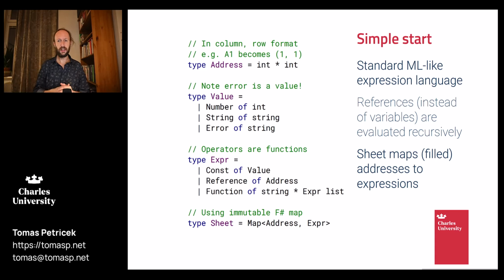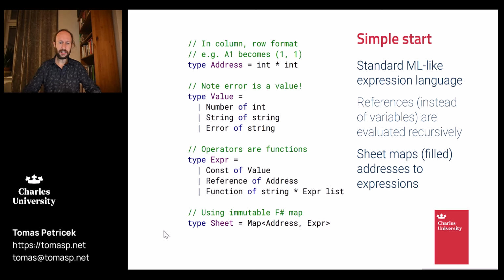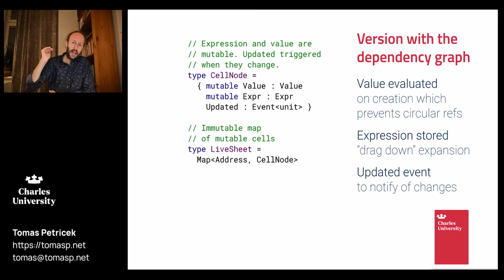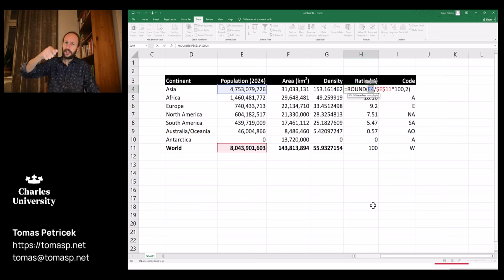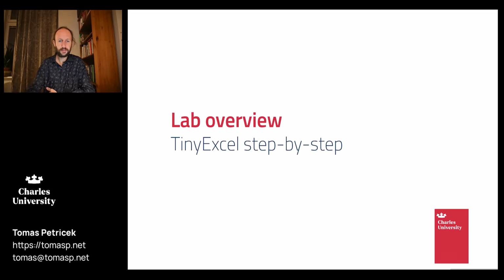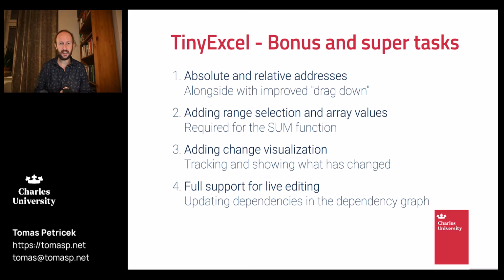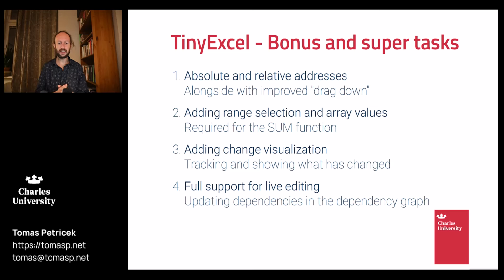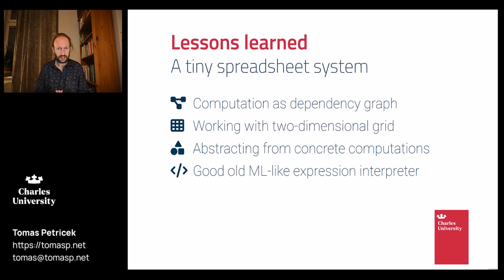TinyExcel 7.3 - Code structure and step-by-step guide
As with most of the other tiny systems, the best way to understand the structure is to look at the F# type definition for the bsaic data structures! TinyExcel formulas look similar to ML-style expressions that we've seen before, but this time they are associated with addresses in the spreadsheet. We also look at how the structure changes as we add more advanced features and review the individual steps of the implementation.